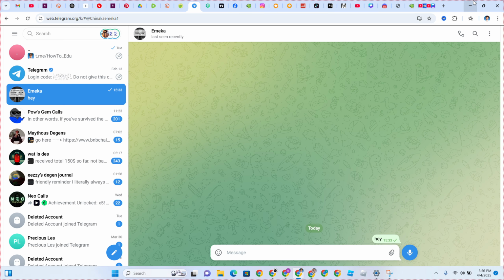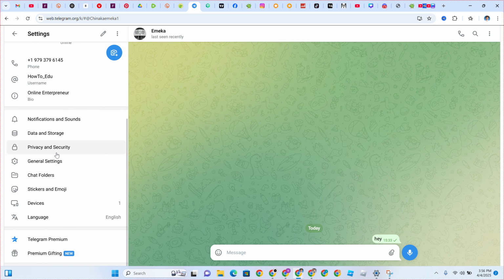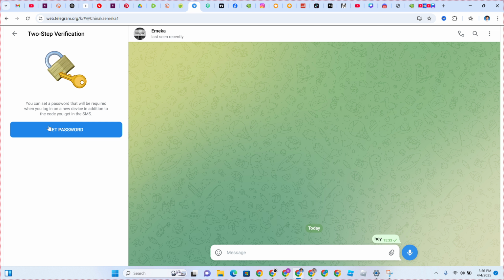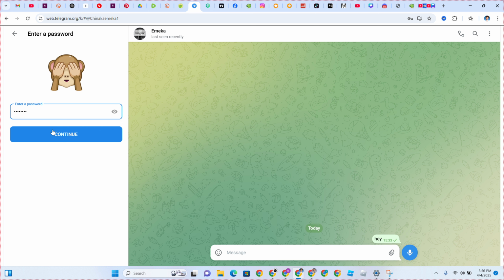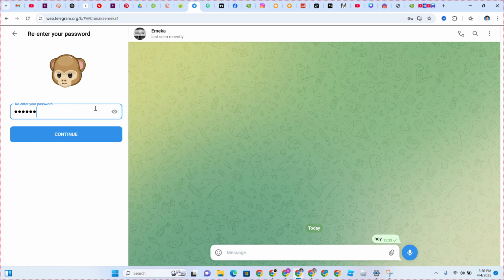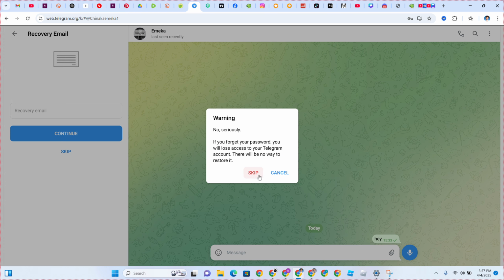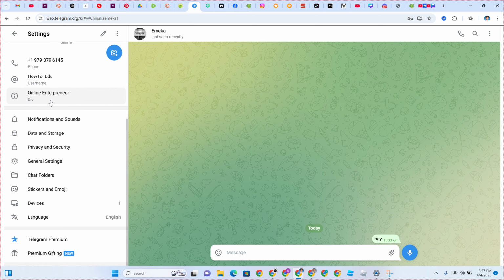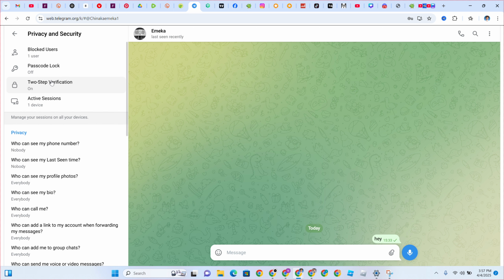How To Turn On Two Step Verification on Telegram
In this video I'd show you How To Turn On Two Step Verification on Telegram  , Ensure you subscribe & turn on the bell notifications to this channel for lots of more educational guides and contents like this.

⛓️ HELPFUL LINKS  :

1. Sign up For a Chance to Win $100 on your first Deposit

2. Earn Your first $5 Now

3. Deposit + Sign up to get Amazing Job Gig Offers

4. Best Virtual Dollar Card for Online Payments & Subscriptions

5. Click & Sign up to this if you have $3

6. I use this S£cret Tool to grow my other Faceless Channels

7. Learn Forex Trading From the Scratch

8. The Complete Amazon KDP Beginners Program

9. Google Ads Mastery Program

10. The Ultimate WhatsApp Sales Blueprint

11. Earn up to 55% on Each Trade

12. Earn up to $500 I'm Credits

13. Invest in Stocks & Shares